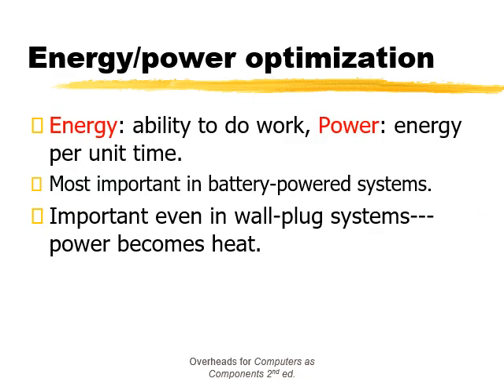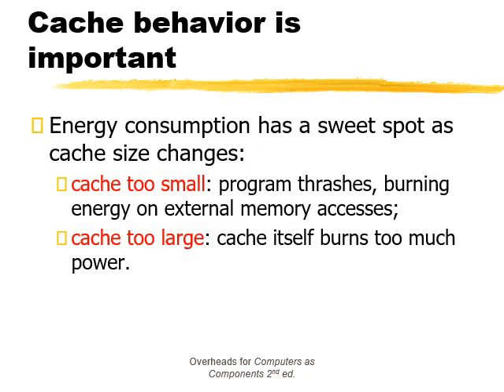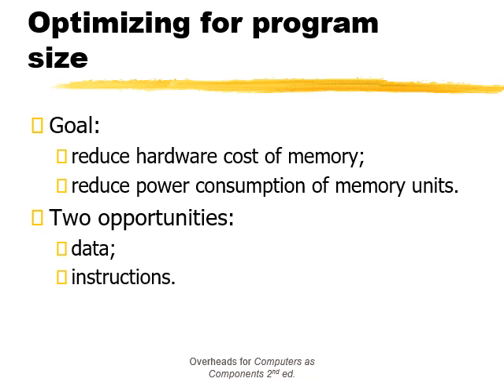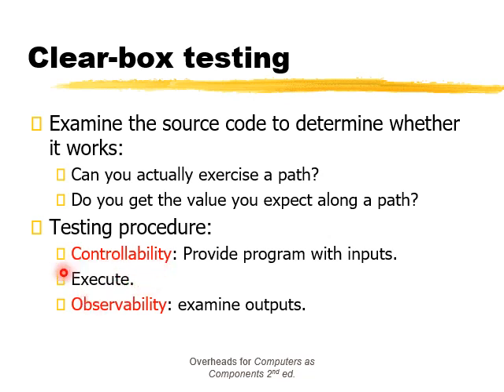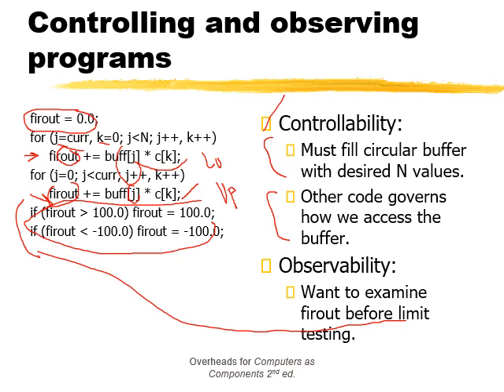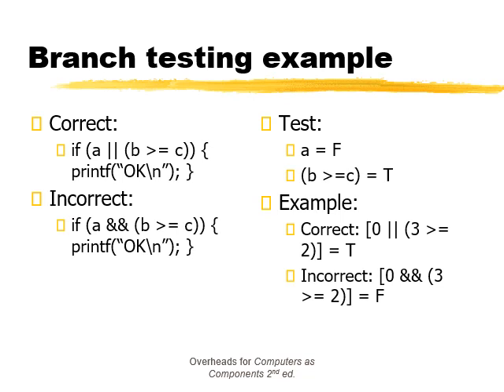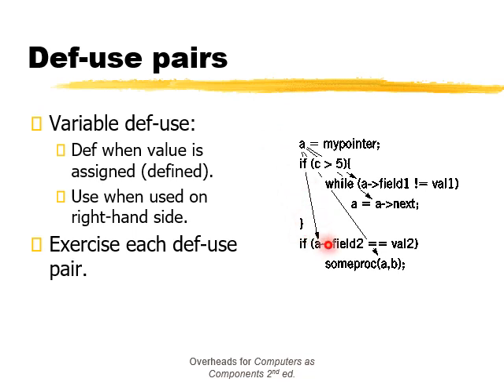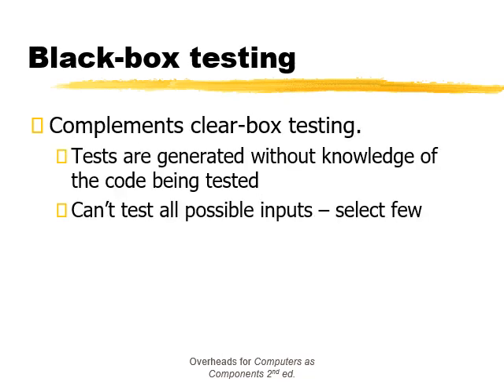Electrical Engineering #24 | Free Engineering Course | Free Lecture